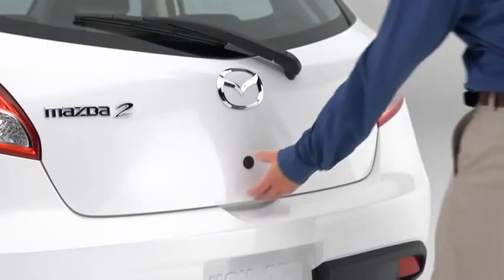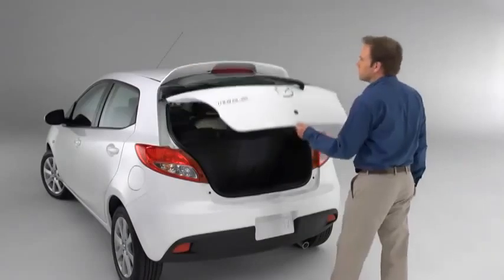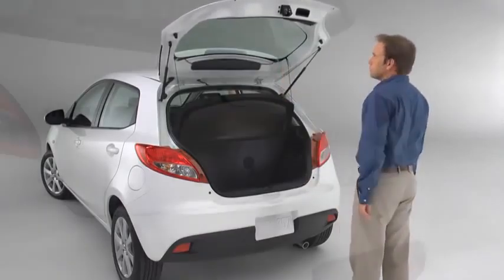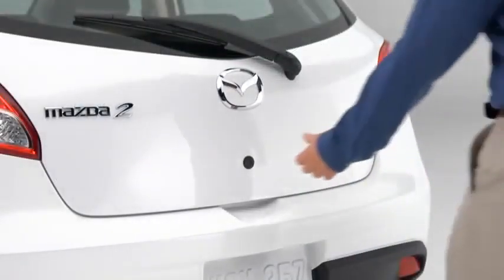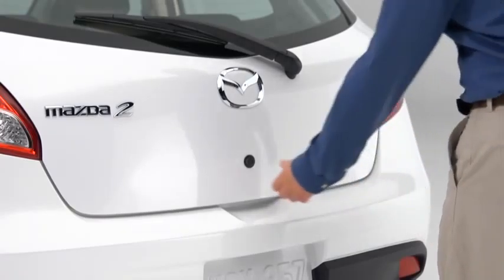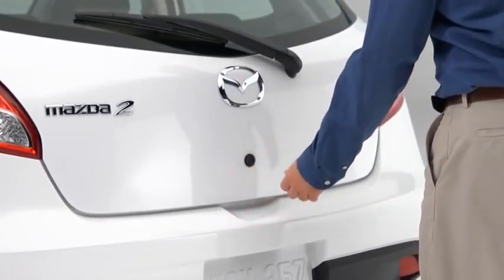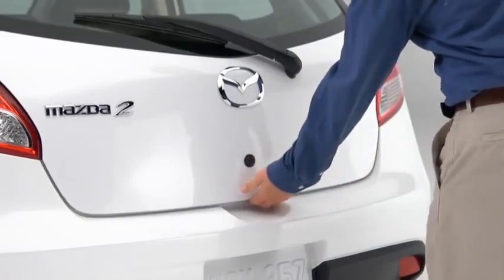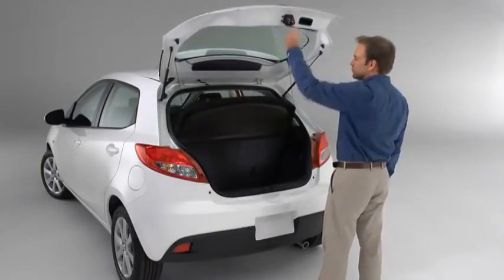Mazda2 — Mazda2 Electronic Liftgate Opener Mazda USA